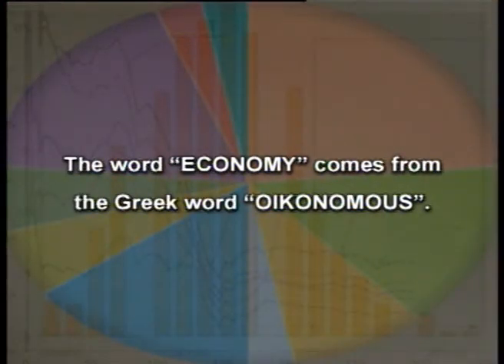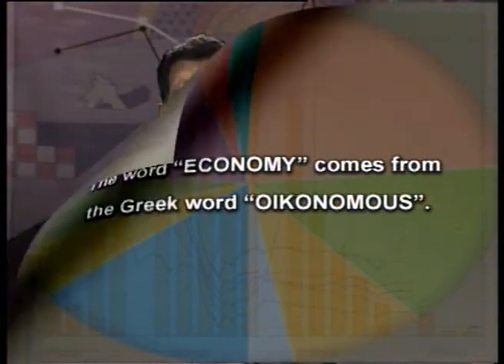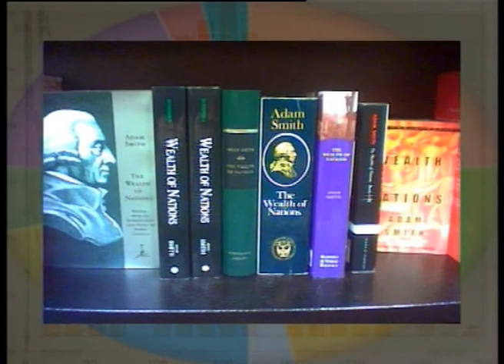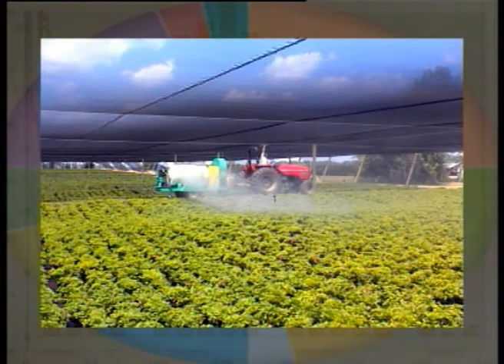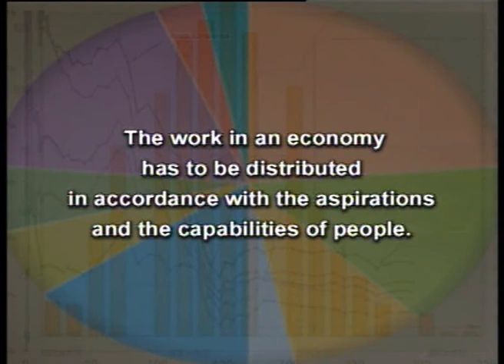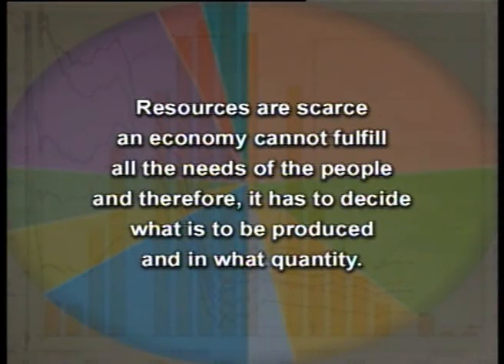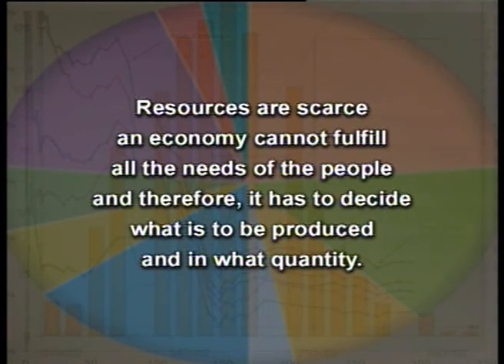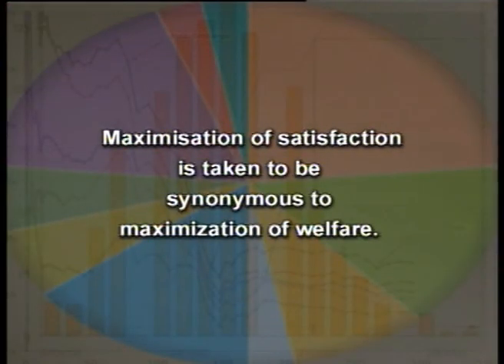Introduction To Economics vid1